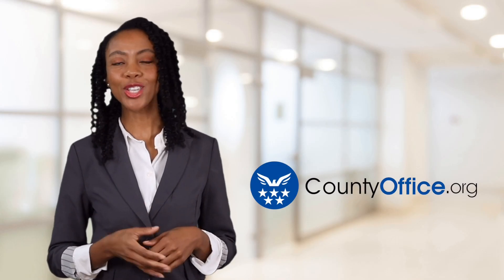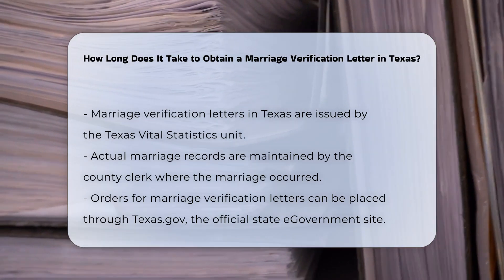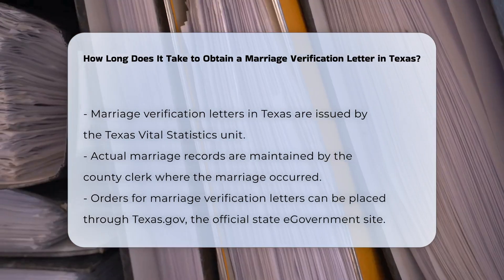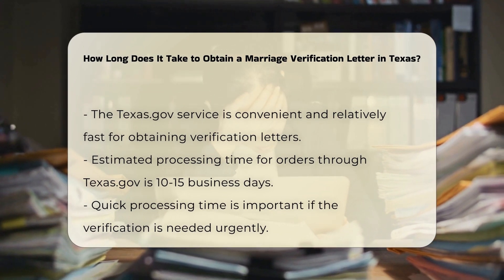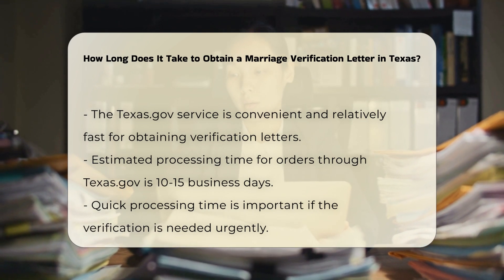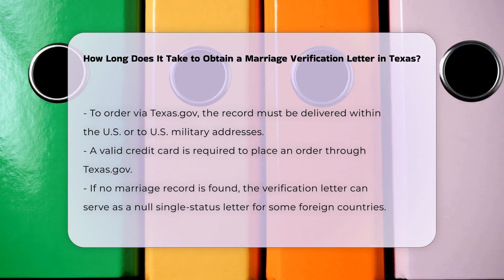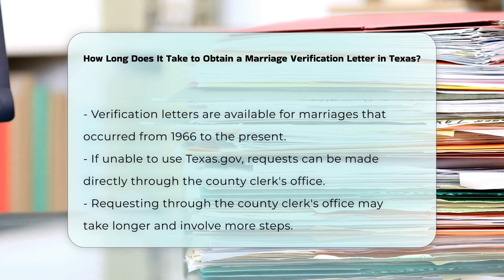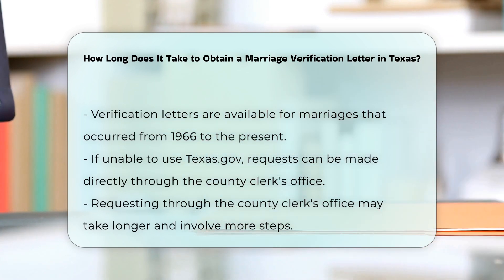How Long Does It Take to Obtain a Marriage Verification Letter in Texas? | CountyOffice.org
How Long Does It Take to Obtain a Marriage Verification Letter in Texas? Unlock valuable insights on obtaining a marriage verification letter in Texas with our detailed guide! Discover where to access the verification letter, the application process, processing time, requirements, and alternative methods. Dive into the essential steps to acquire this important document efficiently. If you're seeking a marriage verification letter in Texas, this video is a must-watch for you!